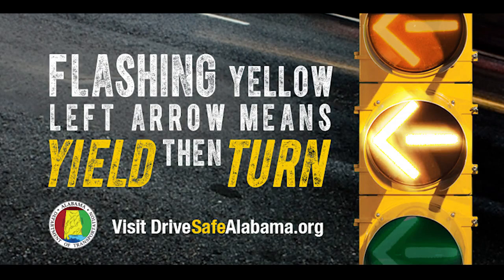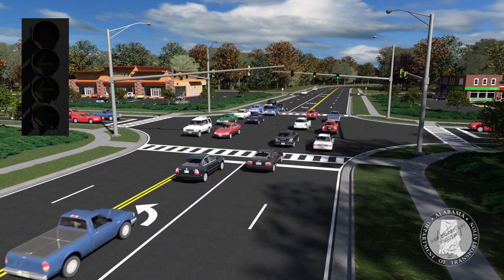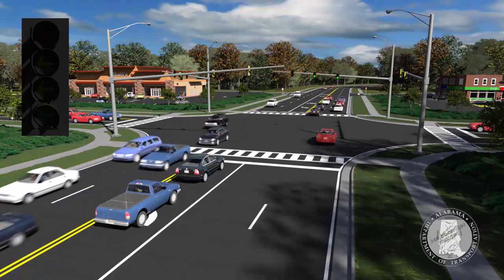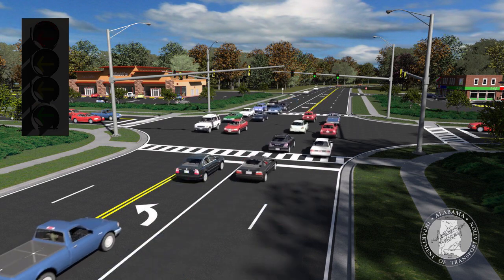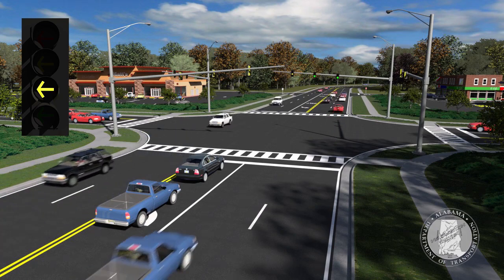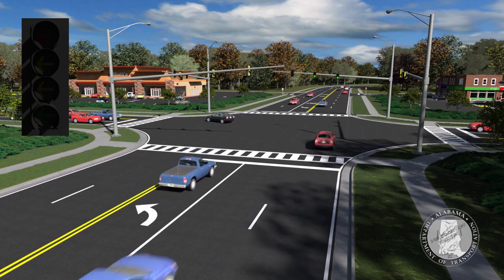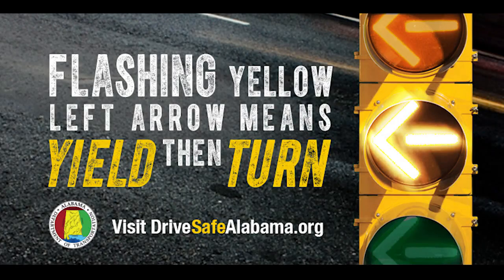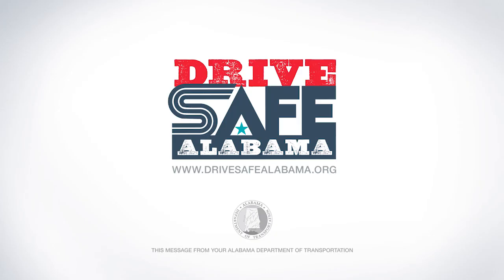Flashing Yellow Campaign | ALDOT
Video created for Drive Safe Alabama initiative to explain new flashing yellow arrow lights and how they work. The flashing yellow arrow lights will soon be introduced around Alabama. Drive Safe Alabama is dedicated to providing online resources and information to keep Alabama’s roadways safe. Alabama has a goal Toward Zero Deaths over a 25 year period. Our mission is reduce the number of deaths and injuries on Alabama’s roadways by getting drivers, pedestrians, and cyclists to change their behaviors once they get behind the wheel or on the streets. Learn more about our safety campaigns. for more information.